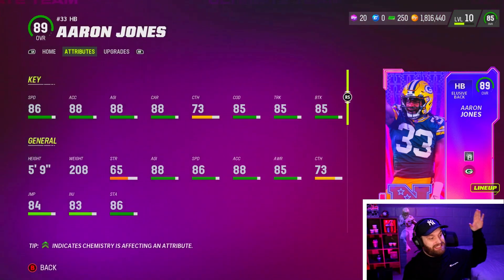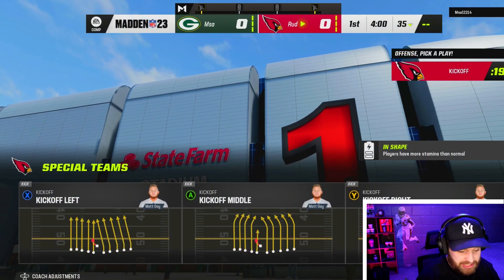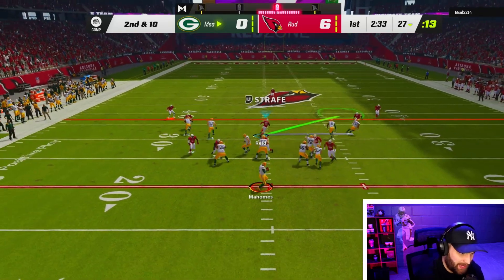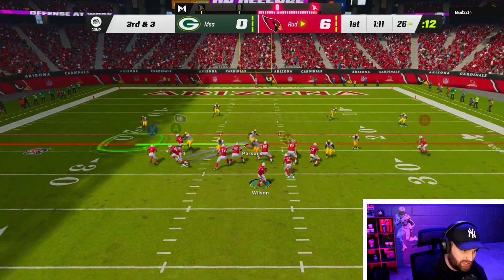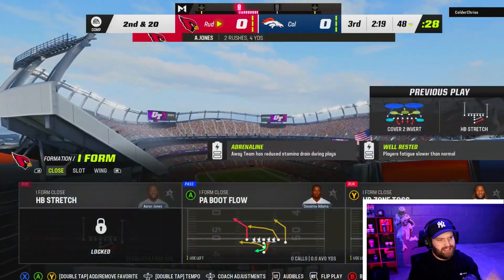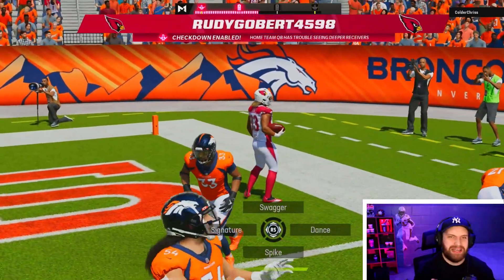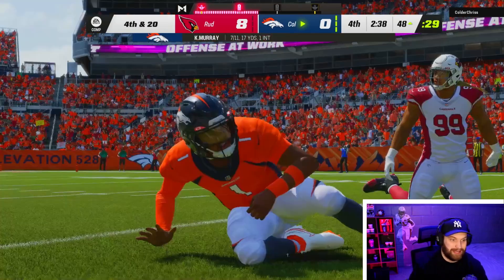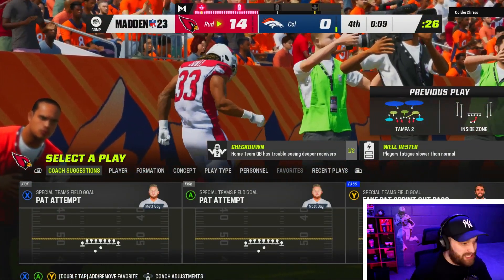I Unlocked 89 Aaron Jones.. Is he the Best Running Back?